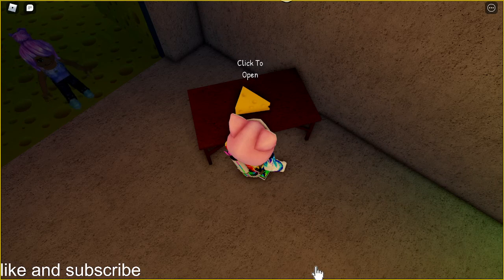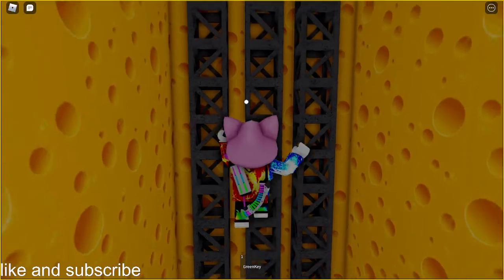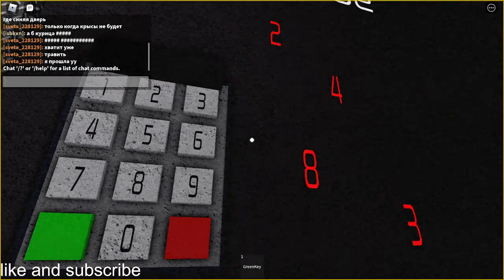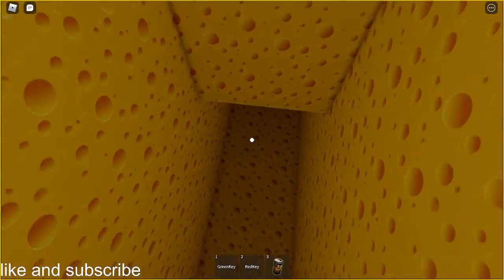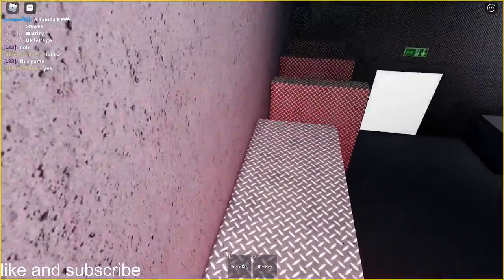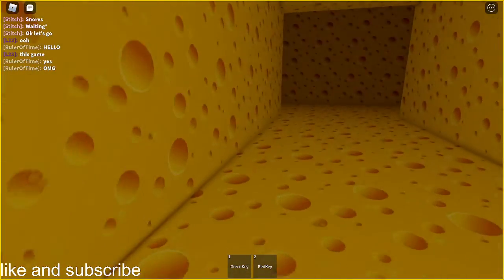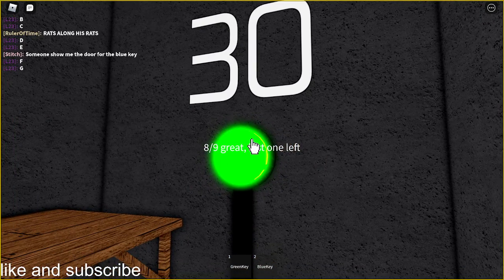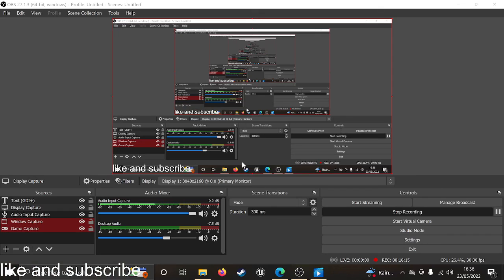cheese escape pt 1 (horror)